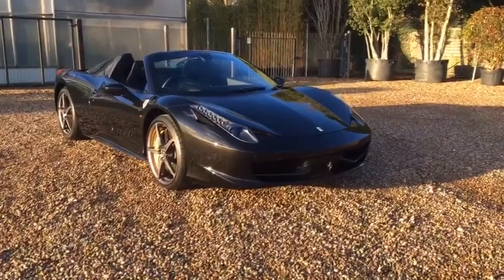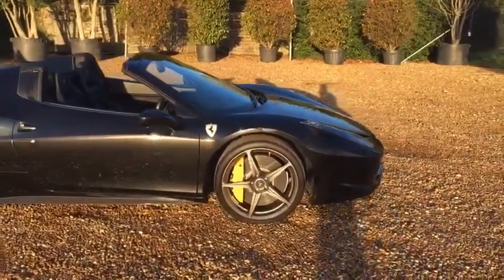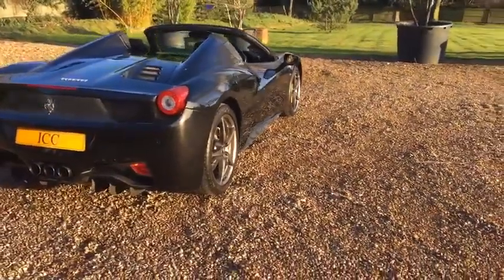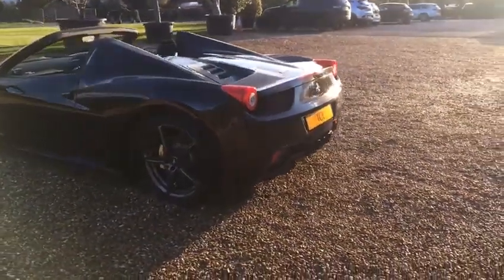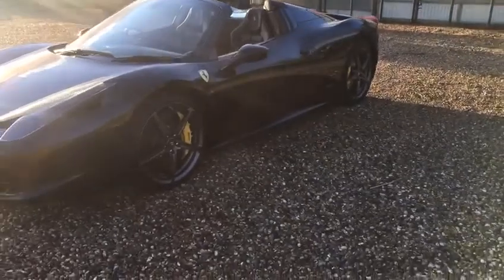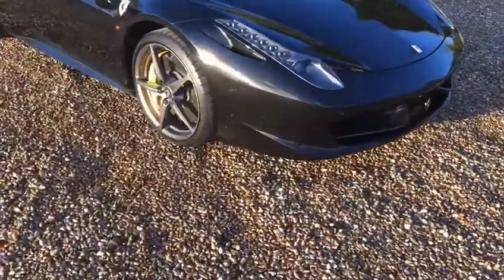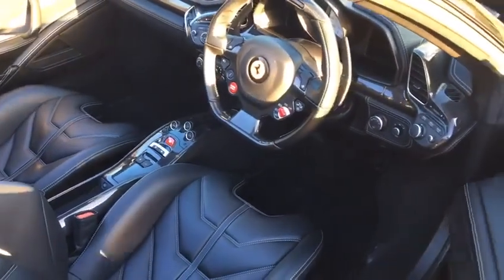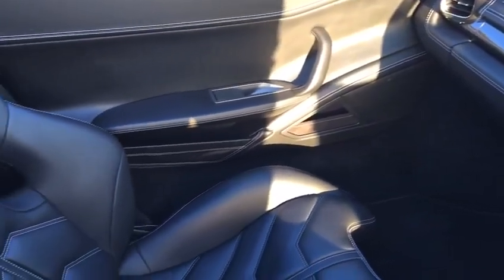2014 Ferrari 458 Spider